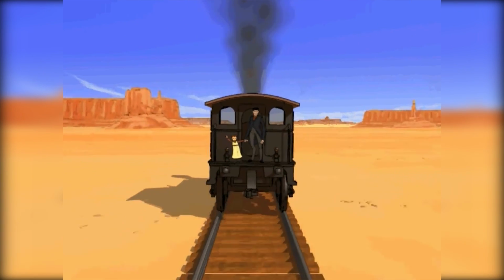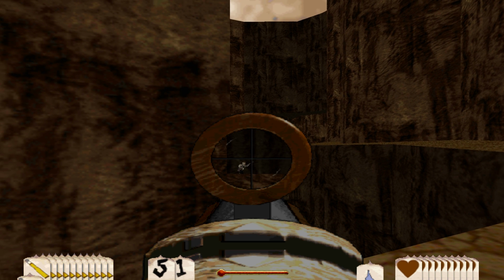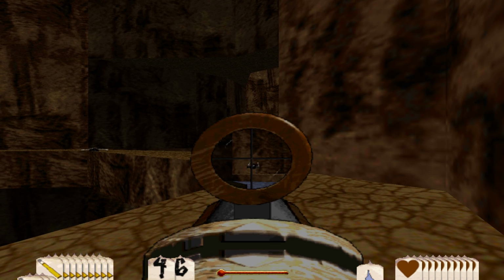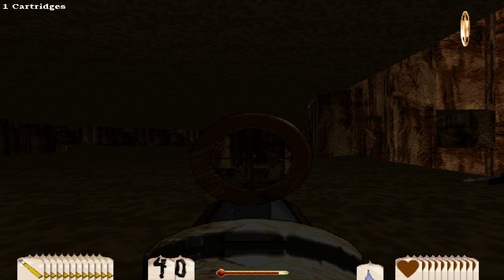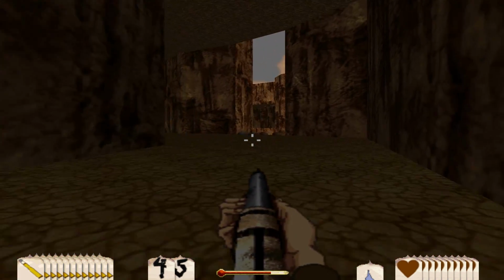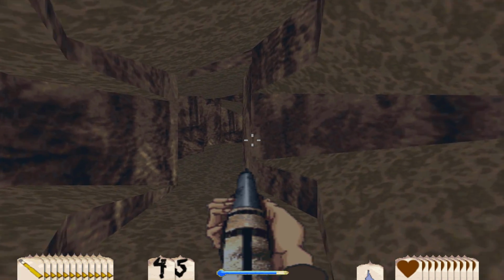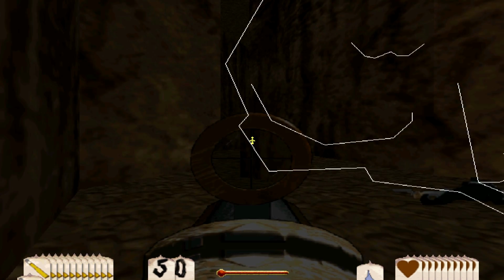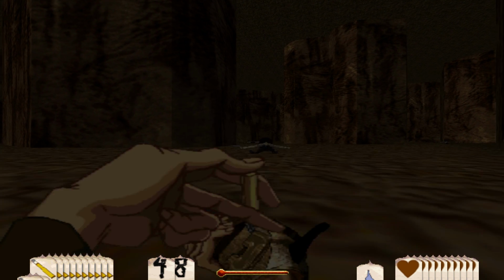Outlaws playthrough- Level 4: The Canyon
I have decided to do a playthrough of Outlaws on my channel. There are 9 levels, so there will be nine videos. This is the fourth.

This level is much different from the previous three. There are no keys. Instead, there are many dead ends you could come to, and a very difficult jump to make. This level is great for sniping enemies with the rifle and scope.

Let me know if you've liked the video.

A little bit about the game:

Ex-Marshal James Anderson lived a quiet life with his wife and daughter. One black day that life was shattered by a fancy-dressed, greed driven land baron intent on plowing down his farm to make way for the railroad. Now Anderson's driven by revenge, which he'll exact in a spray of gunfire.

Get ready for the good, the bad, and the even worse. As Marshall James Anderson, you'll face a horde of ornery, gun-slinging outlaws. You'll shoot your way through a twisted plot of greed and revenge. You'll arm yourself with firearms, as well as your wits. So go ahead, and make your day.

-  Highly stylized characters with distinct personalities and weapons.

-  Gameplay involving puzzle solving to tease the mind as well as the trigger finger.

-   Combines first-person Gun Slinging Action and Wild West Adventure in one game.